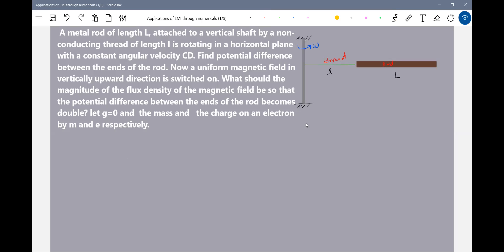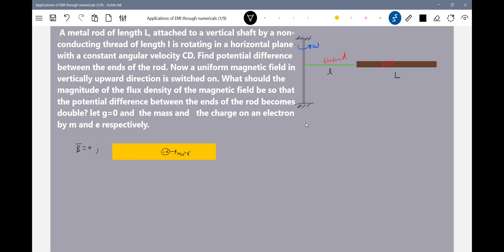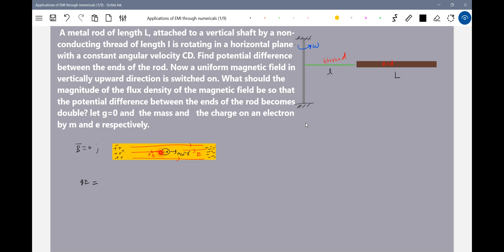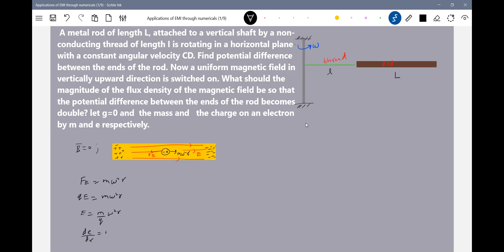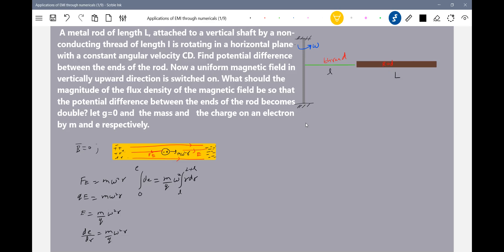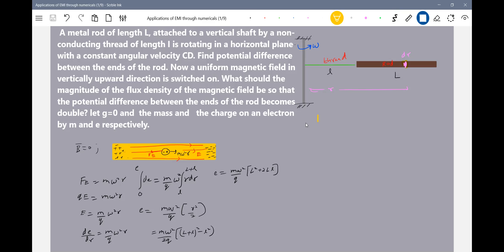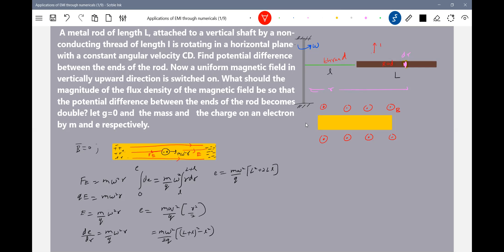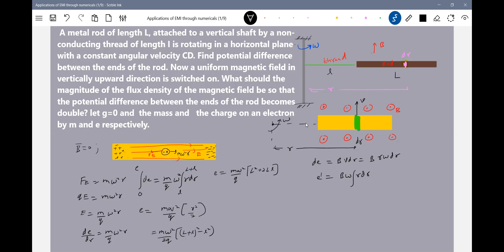18/25] Pathfinder Physics Electro Magnetic Induction problems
jeeadavanced physics torque on charged ring due to induced electric field, motional emf problems, induced electric field problems, electromagnetic induction class 12, rl circuit analysis, mutual inductance, solenoid and toroid class 12, the torque due to induced emf, magneto hydro dynamics power generation, charge density across iron plate moving in a magnetic field